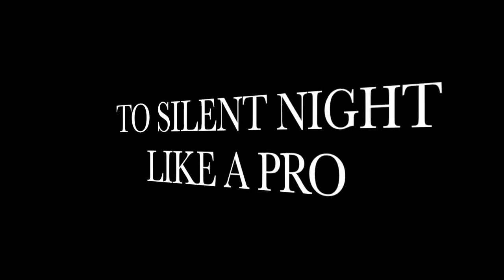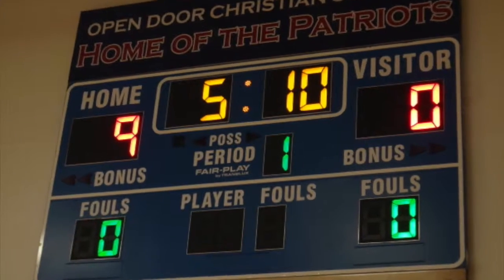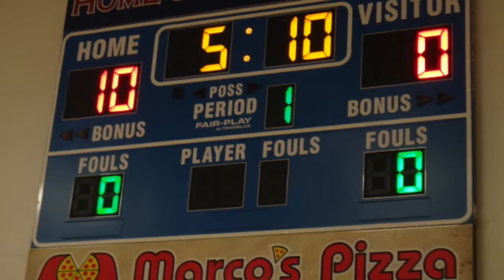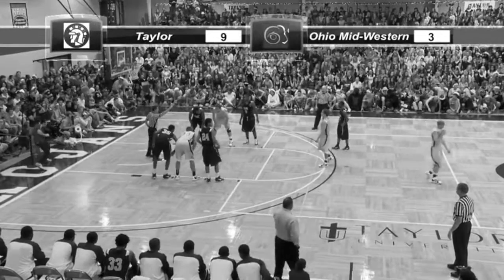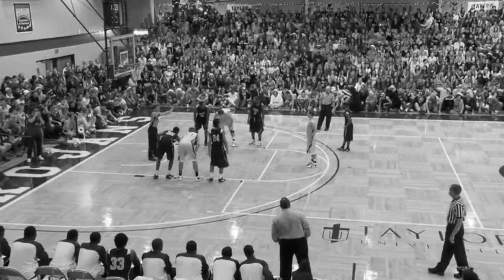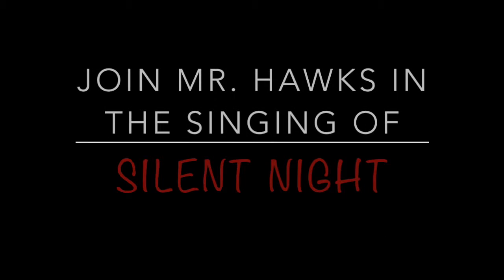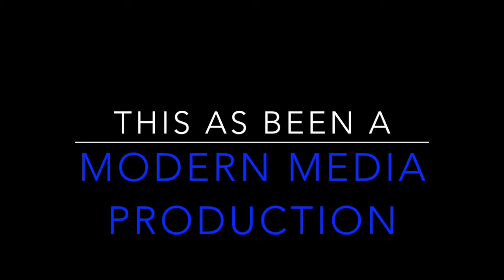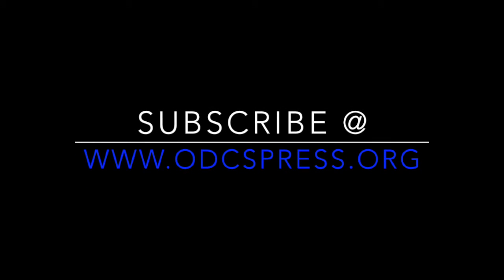Silent Night Promo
ODCS Silent Night 2015